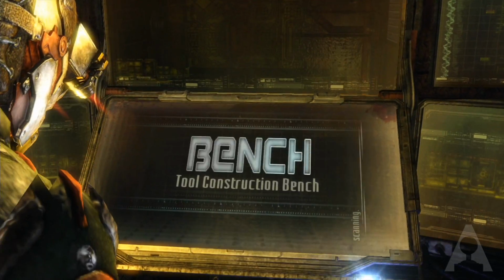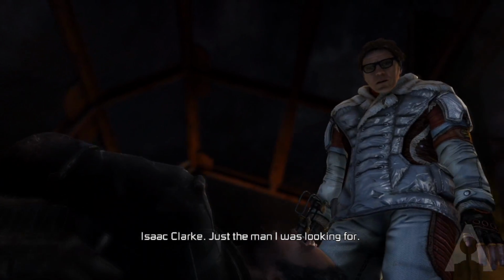Analog Reviews: Dead Space 3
Our Analog Review of Dead Space 3 by Senior Editors Josh and Nathan.